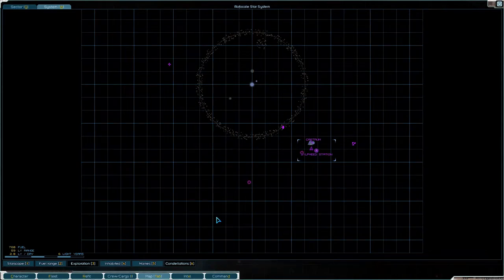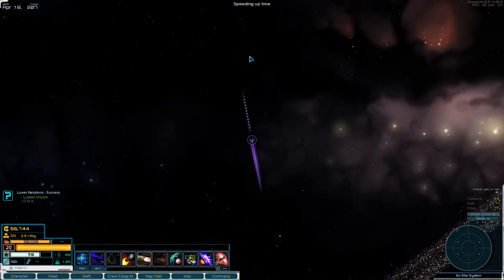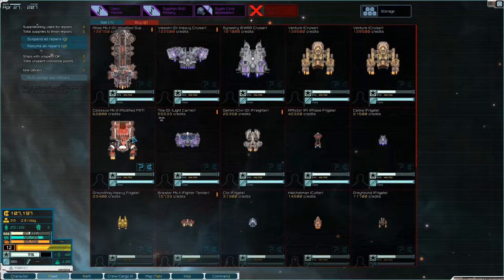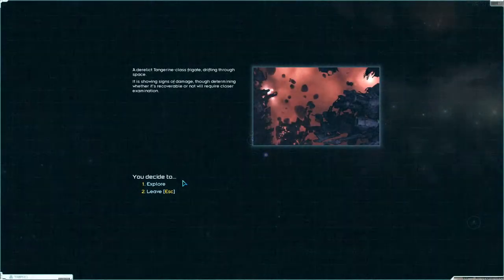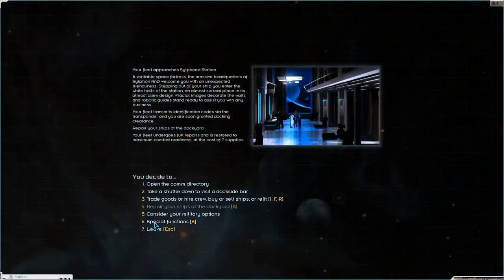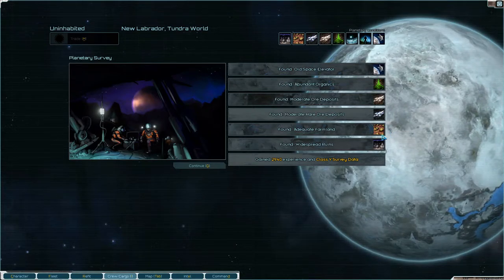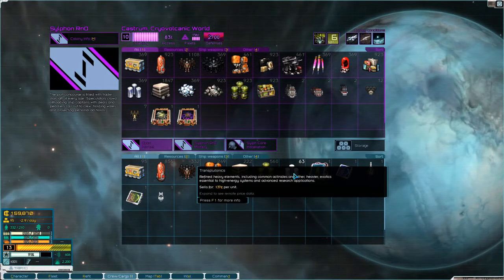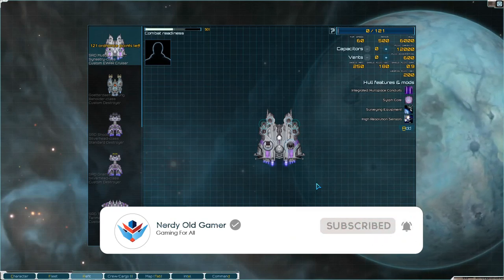Lets Play Starsector Modded S1 Ep7 | So Wonderful Loot!